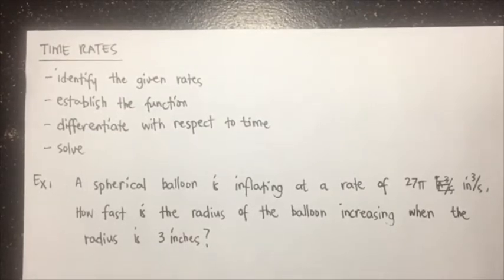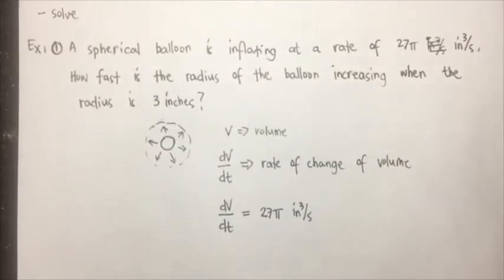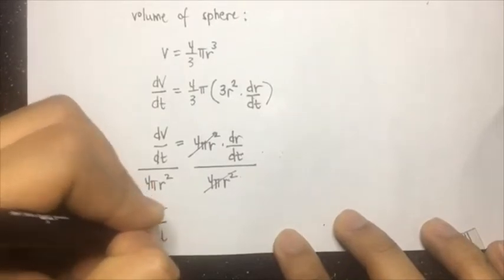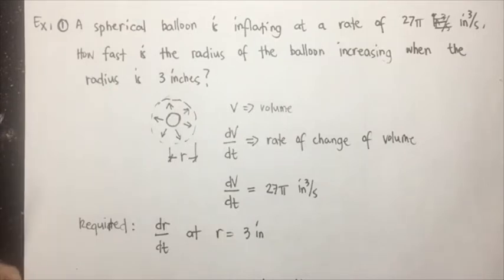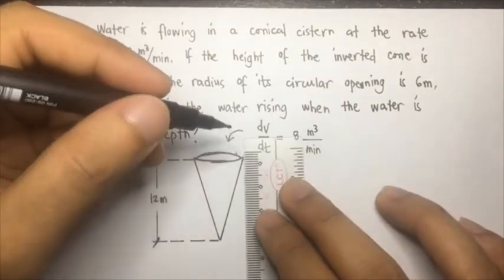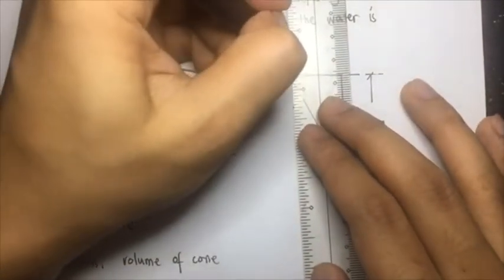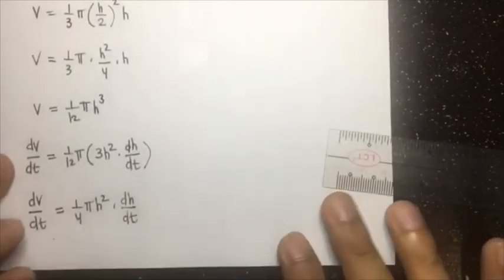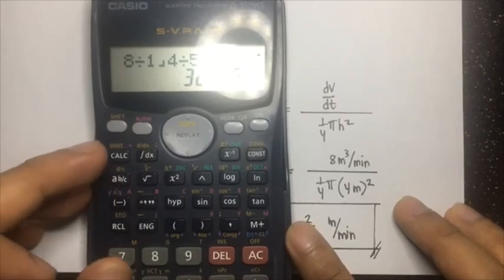Applications of the Derivative: Time Rates (Part 1)